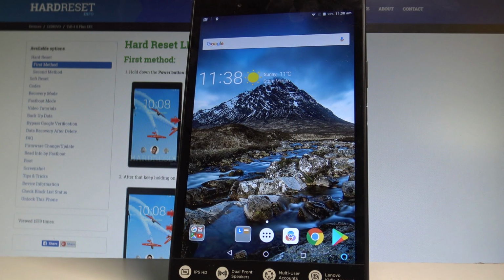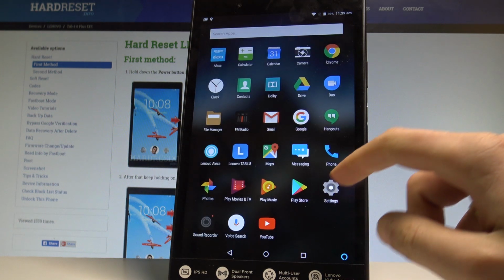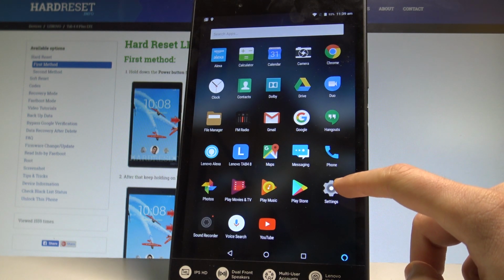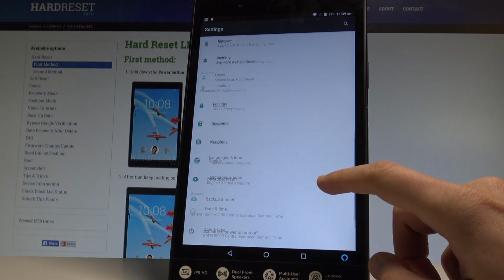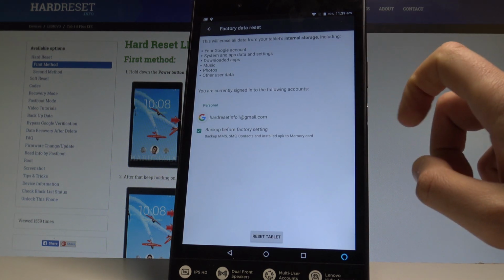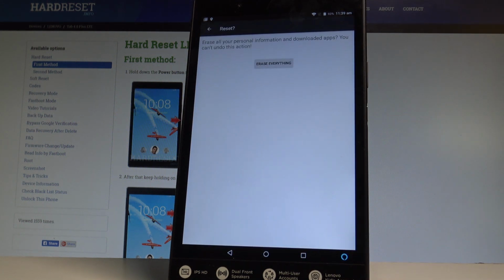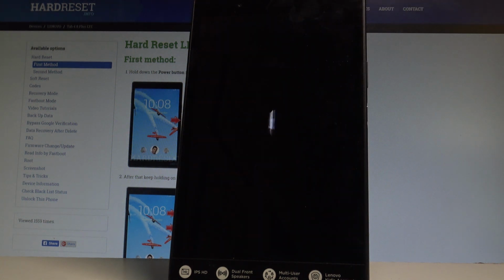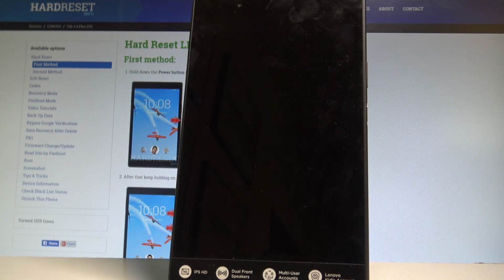How to Factory Reset LENOVO Tab 4 - Wipe Data / Restore Defaults |HardReset.Info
The easiest way to remove all persona data from LENOVO Tab 4. Check out how to accomplish the hard reset operation by using the LENOVO Settings. In just a few steps you can erase all personal data, customized settings and installed apps. As a result your LENOVO Tab 4 will be as new, without any errors or personal content.

How to hard reset LENOVO Tab 4? How to master reset LENOVO Tab 4? How to delete all data from LENOVO Tab 4? How to wipe data in LENOVO Tab 4? How to erase everything from LENOVO Tab 4? How to restore defaults in LENOVO Tab 4? How to format LENOVO Tab 4? How to reset LENOVO Tab 4?